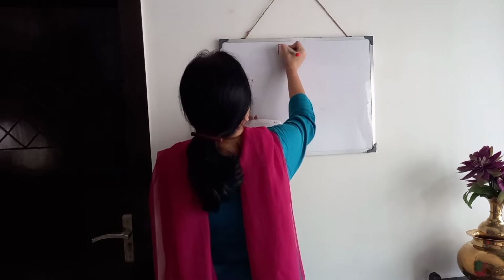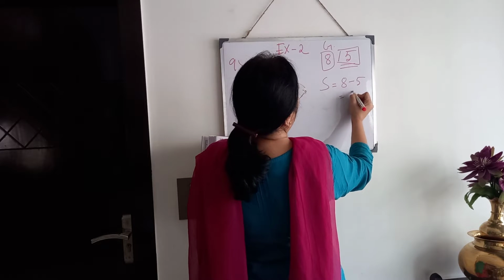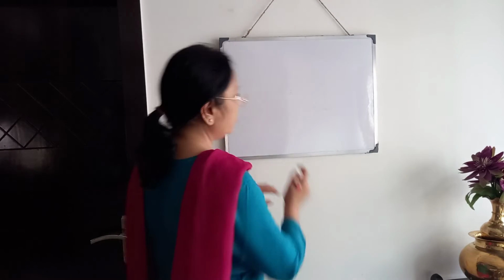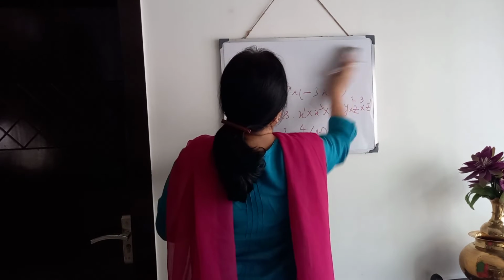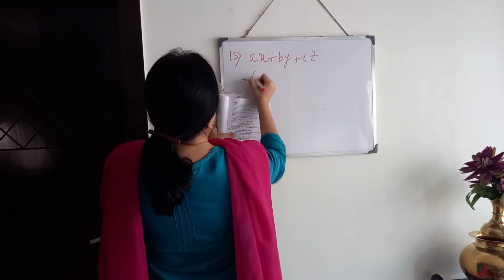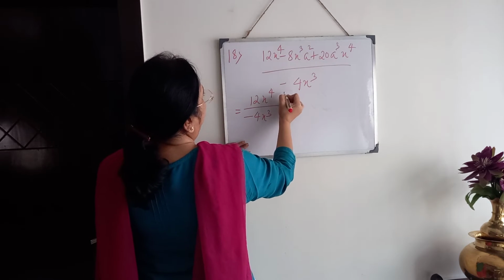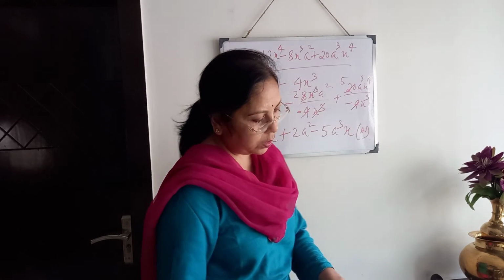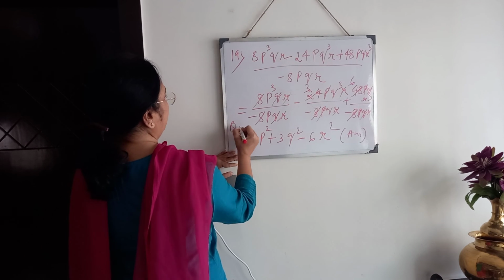Class 8 (2022) Algebra Ex - 2 Part 3